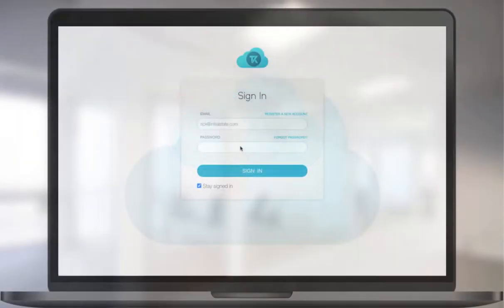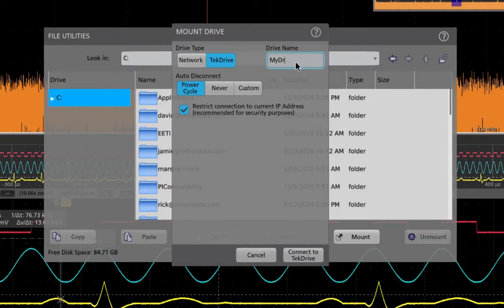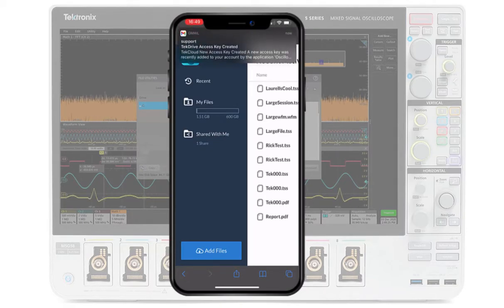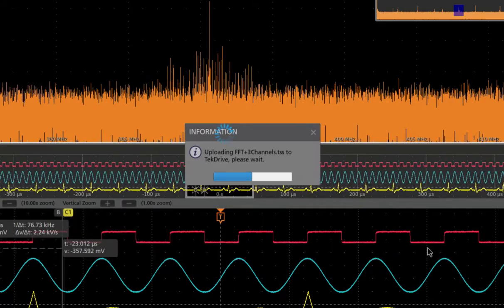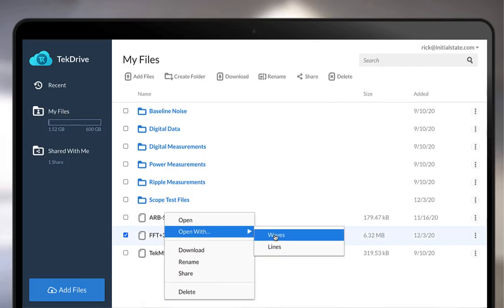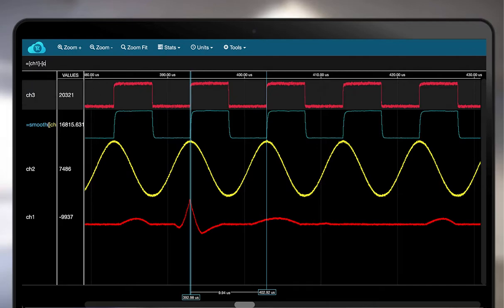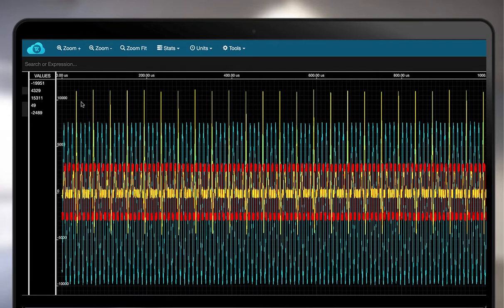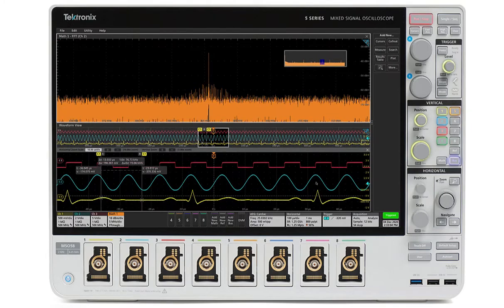TekDrive Product Overview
Getting started with TekDrive is easy!